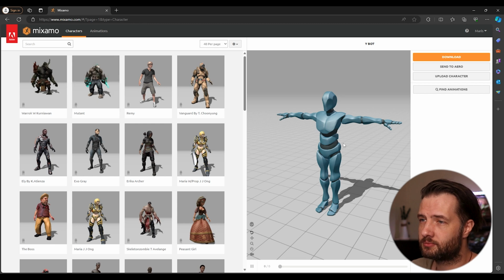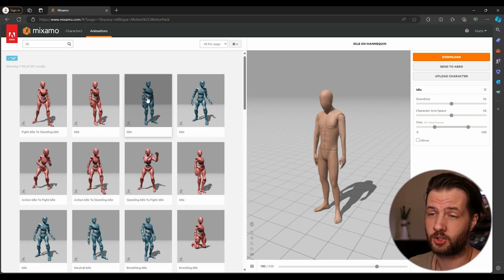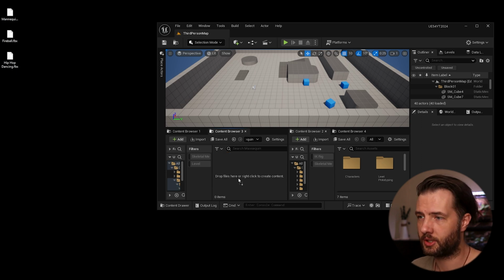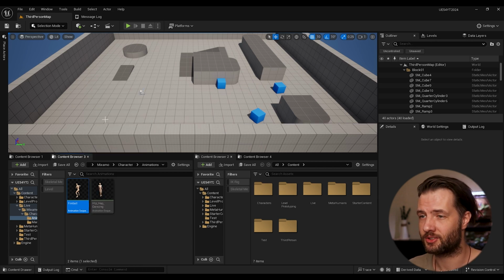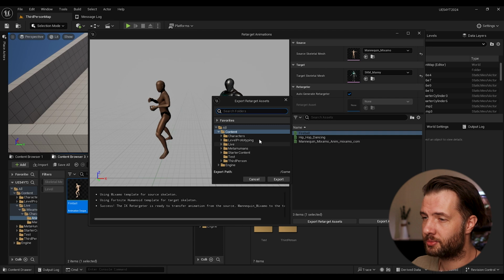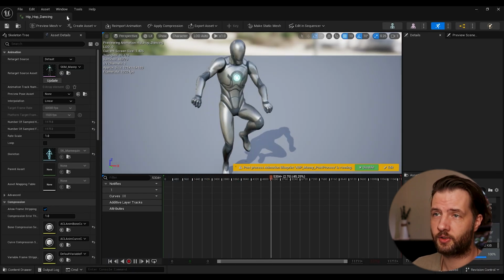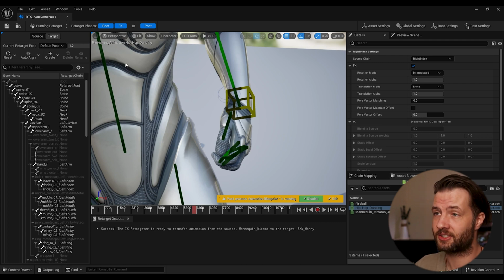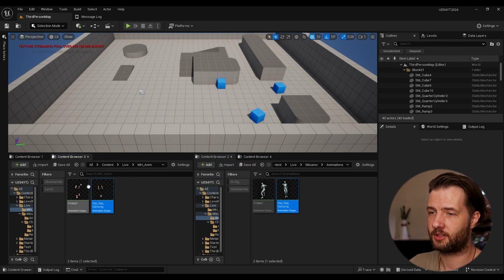How to Retarget Animations with ONE CLICK in Unreal Engie 5.4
One click retargeting from MIXAMO To Unreal Manny or Metahuman.